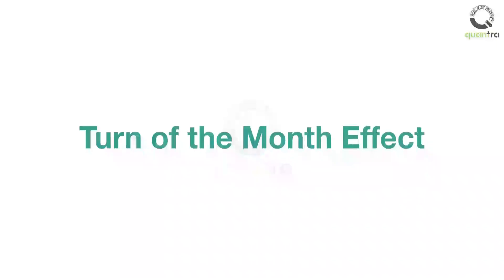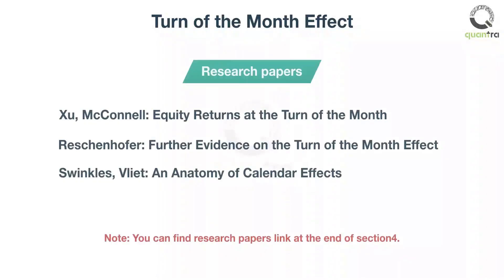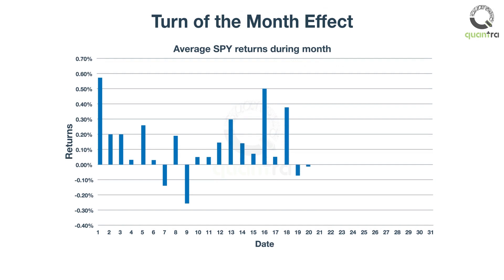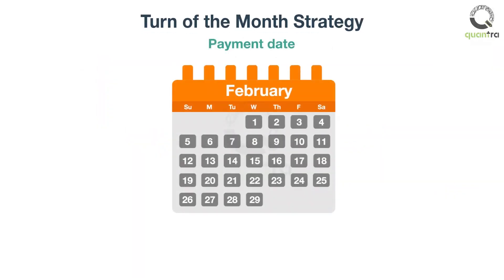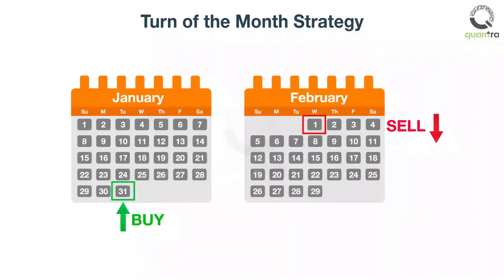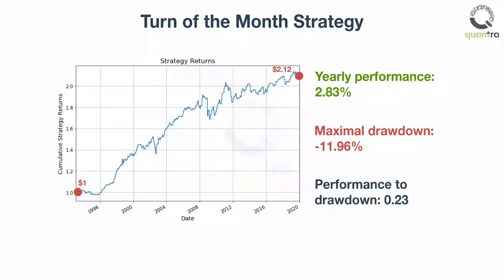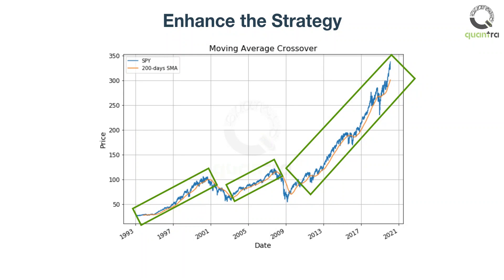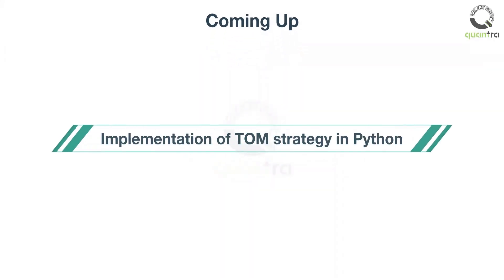Turn Of The Month Effect | Stock Market | Radovan Vojtko | Quantra Courses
_ This video is the preview of our brand-new course on Event Driven Trading Strategies which is available right now at a FLAT 60% just-launched discount

Timesmap:
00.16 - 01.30 - What is turn of the month effect?
01:31 - 02:41 - Why does this strategy work?
02:41 - 03:40 - How to enhance this strategy?

Welcome to this video on the turn of the month effect. After completing this, you will be able to explain rationale behind turn of the month anomaly, define the entry and exit points of the strategy, and finally, enhance the strategy to improve performance.

The Turn of the Month is a well-known effect on stock indexes. It is one of the most popular and simplest calendar trading strategies.
The anomaly is based on an observation that prices usually increase during the last four days and the first three days of each month. Distinct researches identified this effect for various periods.
Both in the Dow Jones Industrial Average and also in the S&P500 index. Therefore the strategy is widely accepted by academics and popular among practitioners because of its simplicity and profitability.

Like many other calendar strategies, the strategy is not constrained to US equities but works on international markets as well.
Let’s take a look at an actual performance statistic of various days in an average calendar month.
This chart is based on the daily performance data of SPY ETF (SPDR S&P 500 fund) that tracks the performance of the S&P 500 stock market index.
SPY ETF fund is the largest ETF in the world.
As we can see, historically on average, the first day of the month is the most profitable day. We can see that other days at the beginning of the month are also profitable.

Why does this strategy work? The reason for the functionality is not risk-based.
According to the literature, the effect may be explained by the regularity in payment dates in the United States.
Investors receive a preponderance of compensation from employment, dividends, and interest at month-ends.
Consequently, as investors seek to invest these funds, equity prices are pushed up. Therefore, based on this short statistic, we can suggest a simple version of The turn of the month strategy, which buys an equity index on close at the end of the month and sells it on close of the first day in the following month.

As the chart of the strategy for the years 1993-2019 shows, the turn of the month is profitable, and this pattern is still alive even in the present.
One dollar invested in 1993 would be more than doubled to 2.12 dollars in the year 2019, with a yearly performance of 2.83% Such a strategy has a maximal drawdown of -11.96%, which results in the performance-to-drawdown ratio of 0.23.
 How can we enhance this simple strategy?
The suggested strategy is trading an equity market and is, therefore, susceptible to negative performance during the bear market periods.

We can enhance this strategy by not using this strategy during equity market downturns. The trend factor is notoriously used to protect the stock portfolio and to obtain lower drawdowns during bear markets.
Therefore we can use, for example, the 200-days simple moving average as a trend-following filter.
The strategy is active only if the actual price of the index is above its average, the strategy will remain perfectly flat during the crisis.
As the chart of the strategy shows, the trend-following filter works well. The amended strategy has a yearly performance of 2.92%. Such a strategy has a maximal drawdown of -5.03%, which results in the performance-to-drawdown ratio of 0.58 That’s all for this video.

Coming up next is the implementation of the simple and enhanced strategy in Python